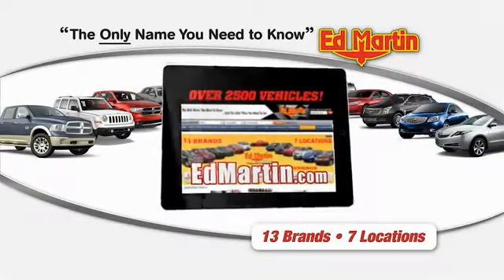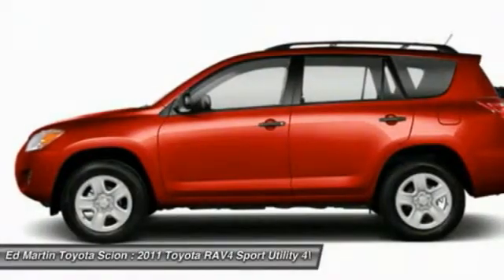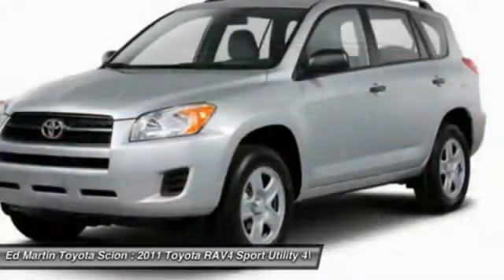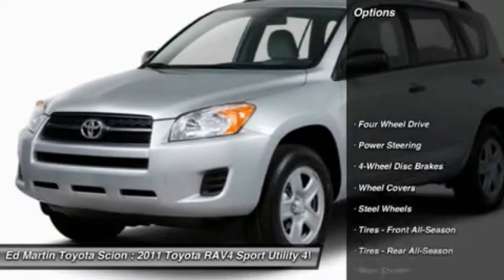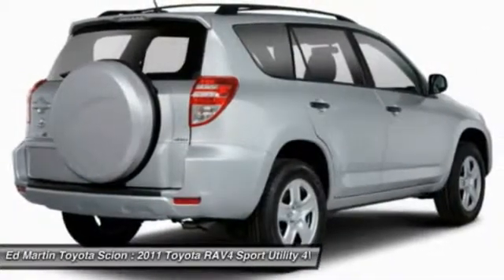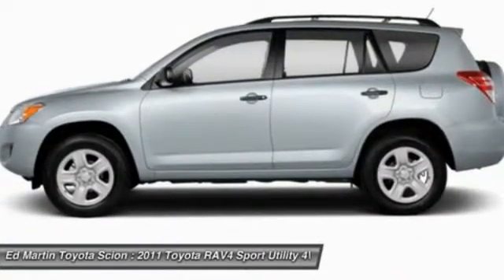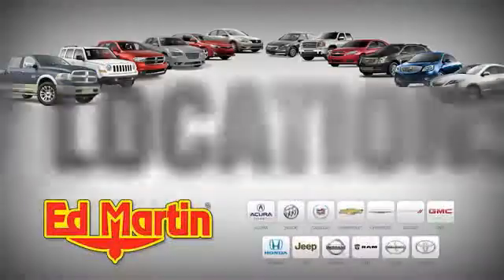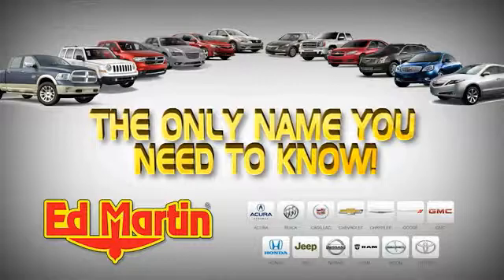2011 TOYOTA RAV4 Anderson, IN 681071A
2011 TOYOTA RAV4 Anderson, IN
Stock# 681071A

GREAT VEHICLE HISTORY! ONE OWNER, TRADED IN HERE ON A NEW RAV4!!. Don't let the miles fool you! 4WD! This 2011 RAV4 is for Toyota fans looking far and wide for that perfect SUV. It will take you where you need to go every time...all you have to do is steer! Designated by Consumer Guide as a 2011 Recommended Compact SUV.